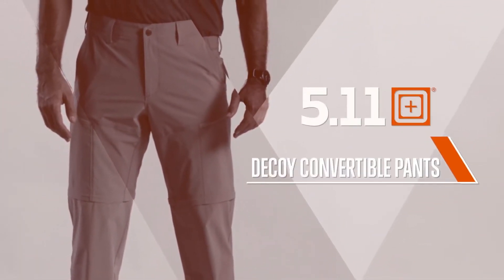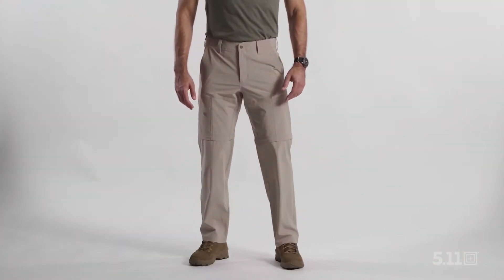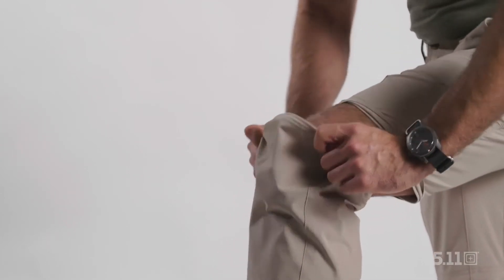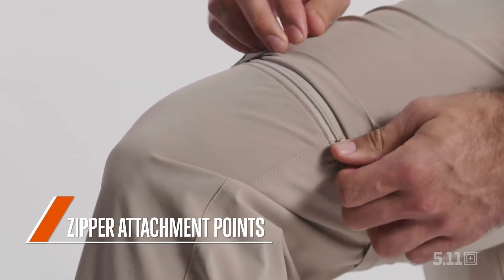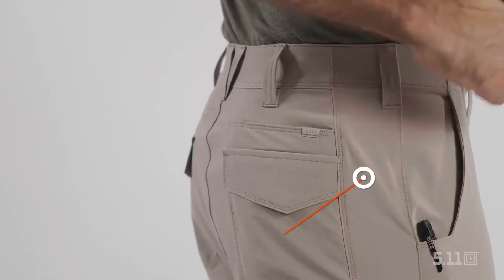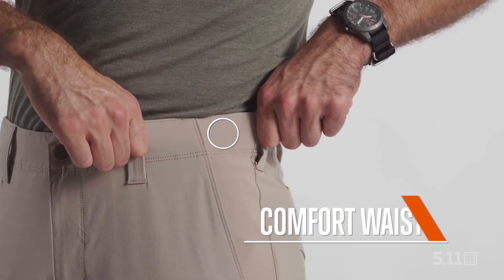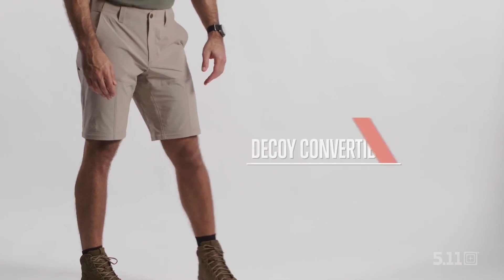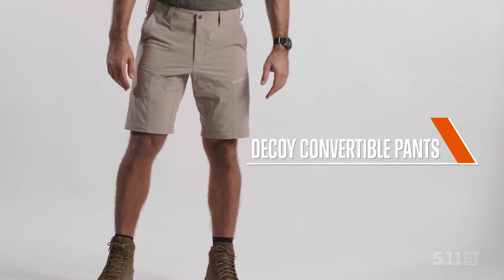5.11 DECOY CONVERTIBLE TROUSERS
The 5.11 Decoy Trousers have more than meets the eye going on in its architecture. Reconfigure these trousers into shorts with the zippered attachment points on the lower thigh. The eight pockets include concealed cargo pockets, yoke utility pockets, patch pockets, and angled hand pockets. With a weather-resistant, moisture-wicking finish, these trousers are for those working in parts of the world and in harsh conditions that require keeping certain items on the down-low.

Features & Specifications

86% polyester/ 14% elastane plain weave, 4.2 oz., DWR finish
trousers zip off to become a short
Back body yoke utility pockets
Back body patch pockets with flap closure
Concealed cargo pockets with on-seam zipper closure